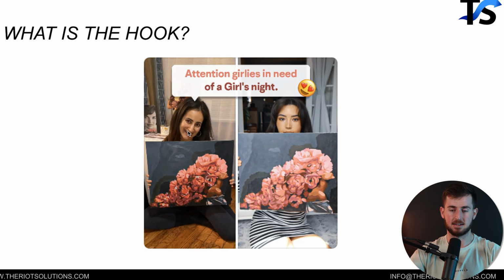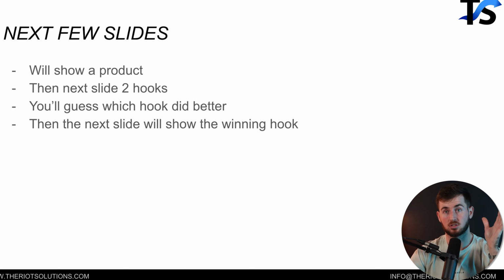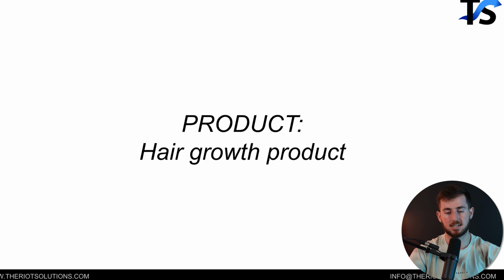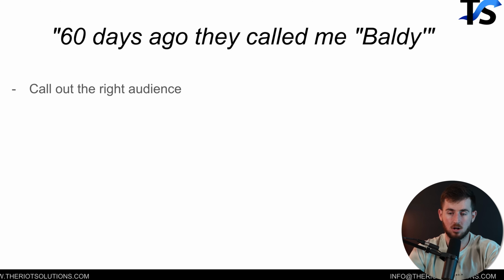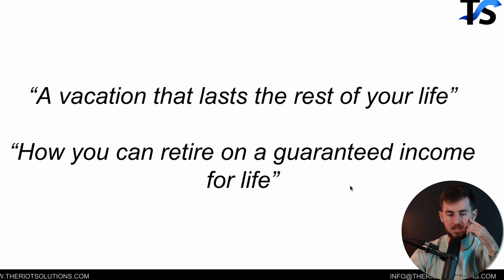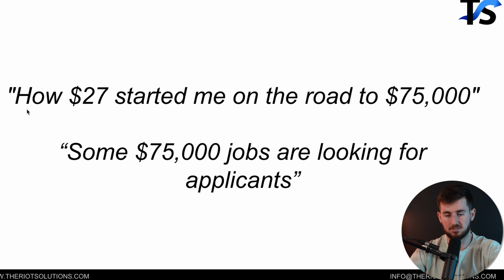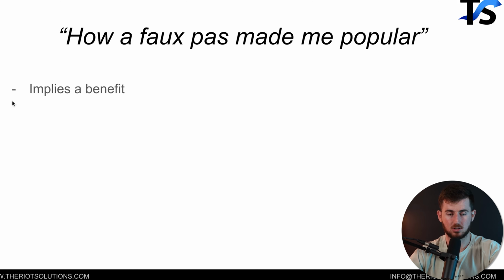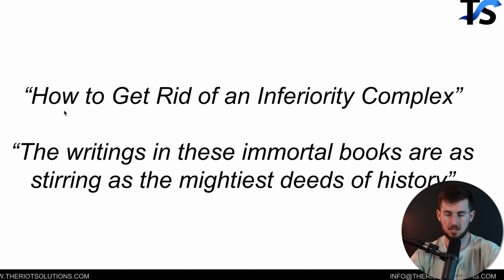How To Write Facebook Ad Hooks That Convert 2024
Make Facebook Ad Hooks That Convert (Proven Strategy)

In this video, I'll guide you through the art of creating compelling Facebook ad hooks that captivate your audience and drive conversions.

Crafting attention-grabbing hooks is crucial in the competitive world of digital advertising, and I'll share practical tips and strategies to make your ad content stand out.

So, if you want to elevate your advertising game with the secrets to creating hooks that convert – watch the video!

-Nick Theriot